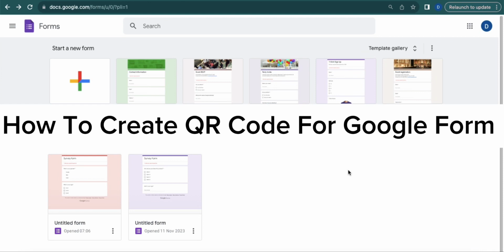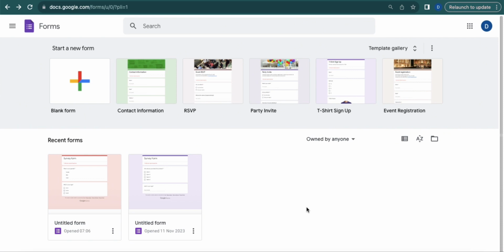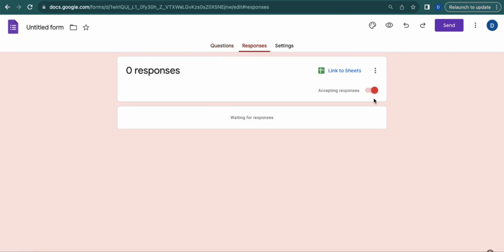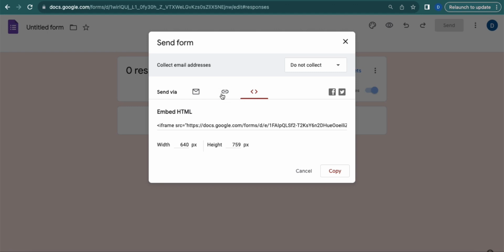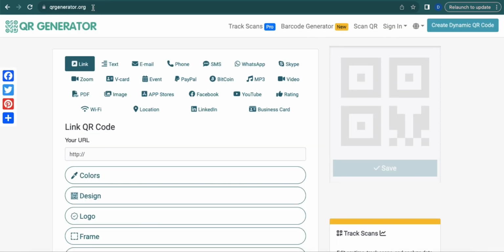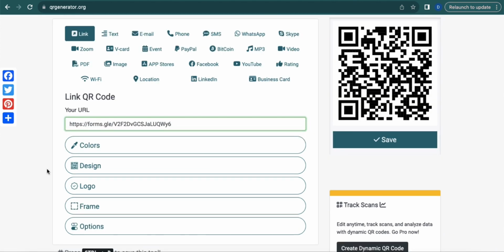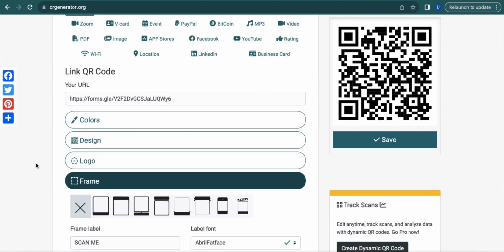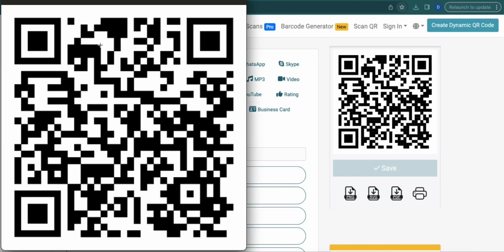How To Create QR Code For Google Form !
Learn‎‎‏‏‎ ‎How To Create QR Code For Google Form

In this video I will show you‏‏‎ ‎how to create qr code for google form